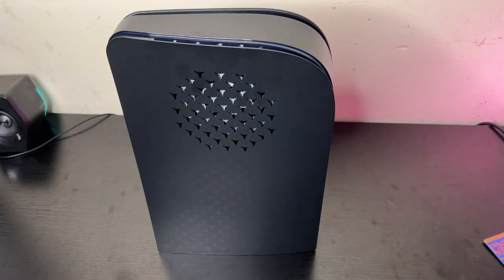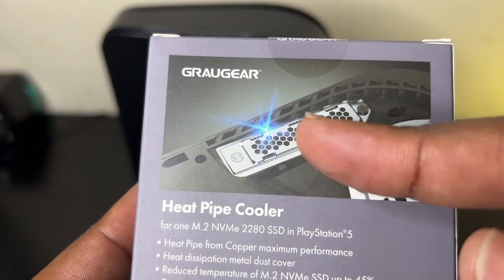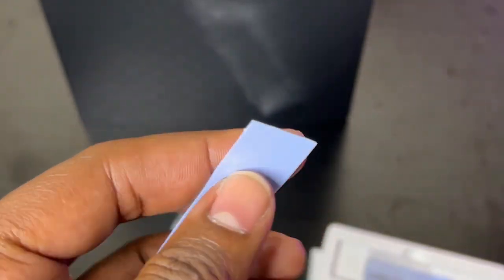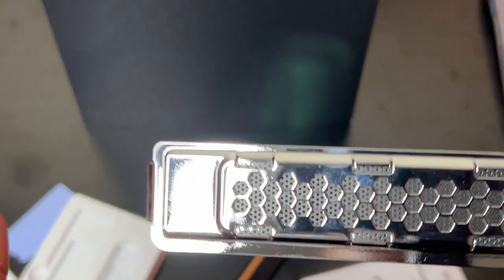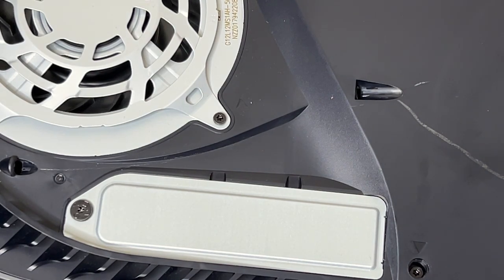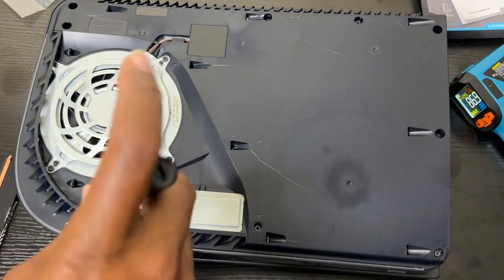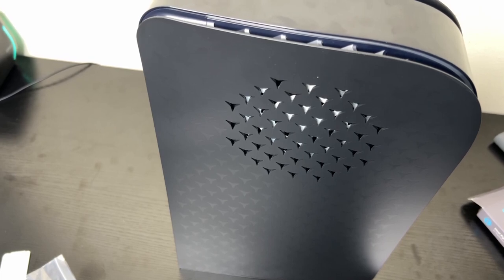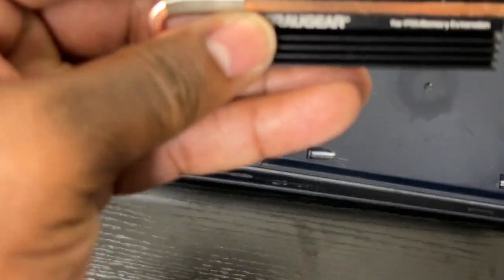ps ssdupgrade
The G-PS5HS03 Cover with Integrated Heatsink is ideal for enthusiasts and pro gamers looking to improve performance by upgrading to the latest NVMe SSD feature. The combination of the SSD cover and the extruded aluminum heatsink in GRAUGEAR’s exclusive new design is extraordinary, which improves the cooling efficiency of an installed NVMe SSD. Even during the most intense gaming sessions, you’ll get lightning-fast game launches and incredible game performance.